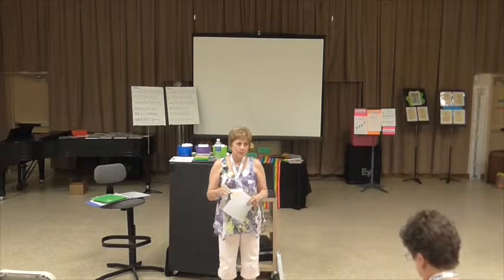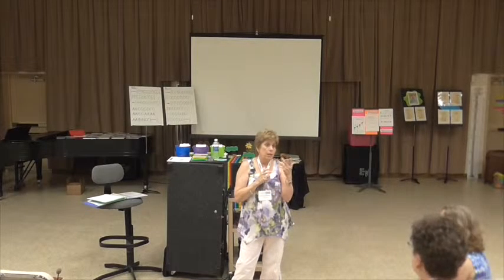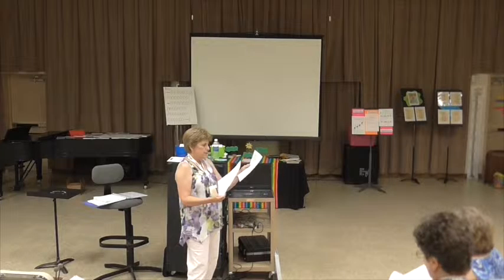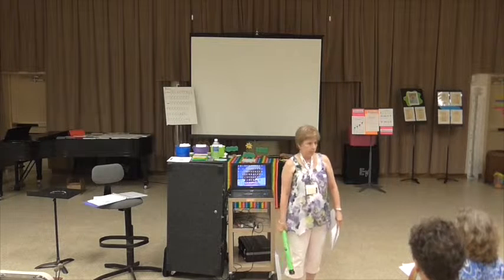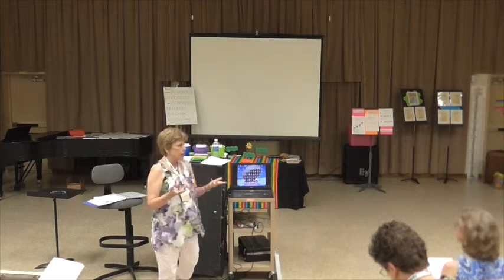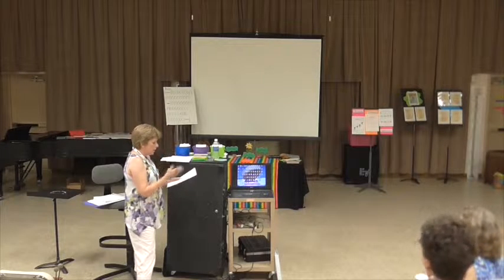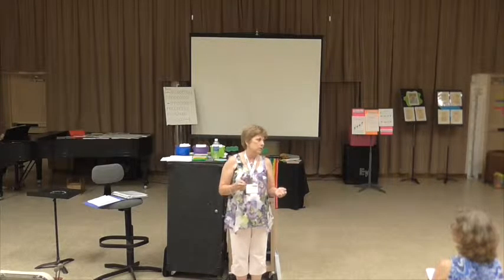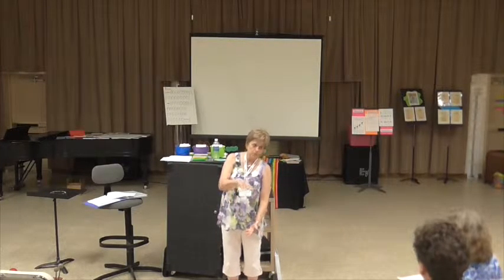Alleluia 2015 - Susan Eernisse - Orff without the Instruments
Don't have adequate Orff instruments for all your choirs? Come and learn to use basic Orff principles through speech, body percussion, and budget-friendly percussion instruments.